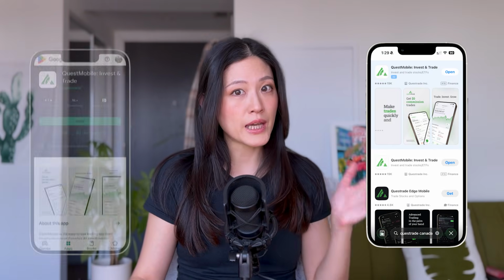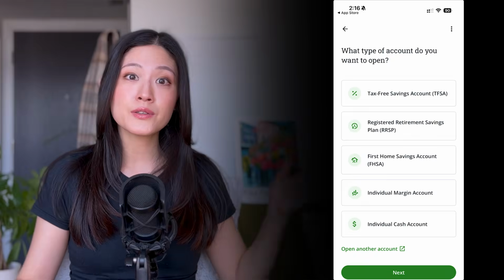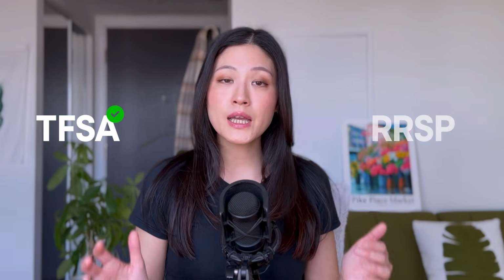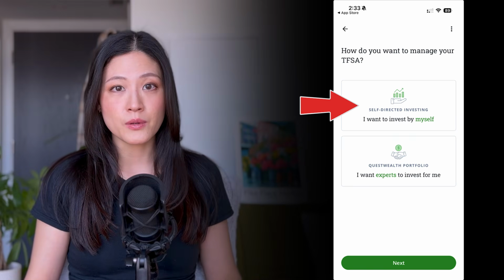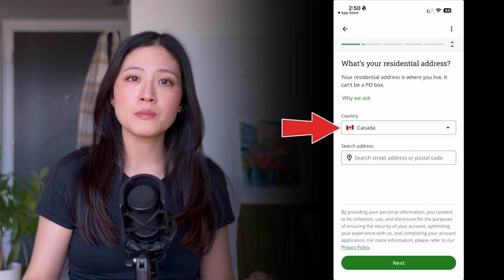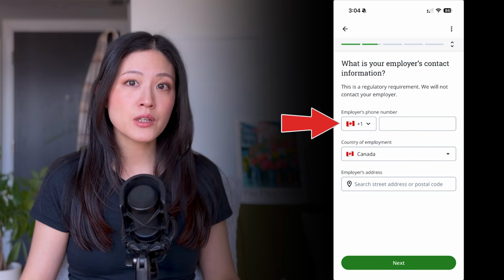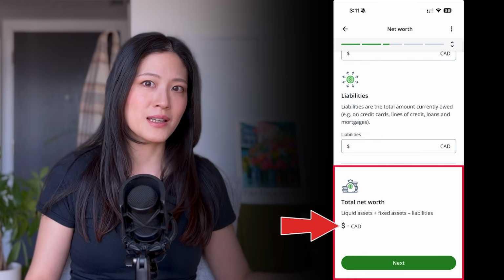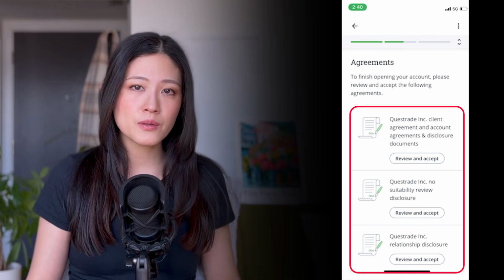How to Open a TFSA on Questrade (Save thousands in taxes!) 💰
✅ Questrade: Get $50 cash back when you open a self-directed account (min. funding $250)!
Or use code: LIVINGINCANADA

⌲ SQUARE ONE Home insurance: Get a $20 account credit incentive, if you purchase home, condo, or tenant insurance through my
⌲ Scotiabank Momentum Visa Infinite (4% Cashback card) Get a $100 Cash Rebate by applying through my link. Find tons of other credit cards with rebates
⌲ NDAX Cryptocurrency exchange: Get a $10 bonus when you sign up with my referral ($100 minimum funding to get the bonus!)
⌲ KRAKEN: To earn C$10 in BTC, deposit $100+ in CAD (fiat only, crypto deposits do not qualify!) and trade C$100, use my
⌲ CHEXY to save money on your rent! Use this link to sign up and earn cashback on your next rent

Opening a TFSA on Questrade in 2026? In this step-by-step tutorial, I’ll show you exactly how to open your TFSA account on Questrade — what to click, what to choose, and how to set it up correctly so you can start building tax-free wealth in Canada faster. Take charge of your personal finance journey by learning how to invest, and achieve financial independence faster!

// My Book!
Amazon CA
Amazon US

// ABOUT Getting ahead financially in Canada while enjoying life!